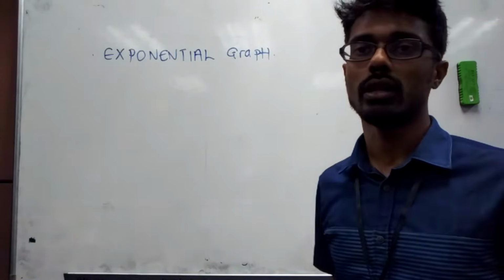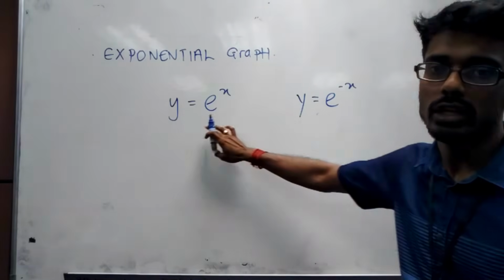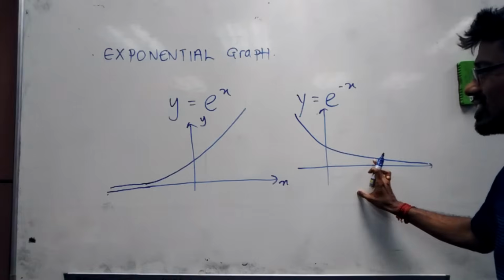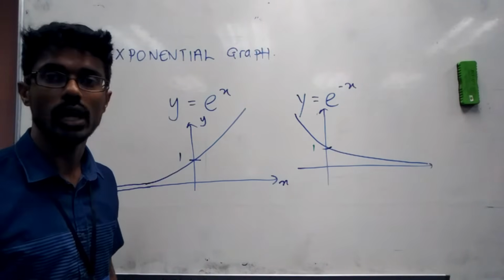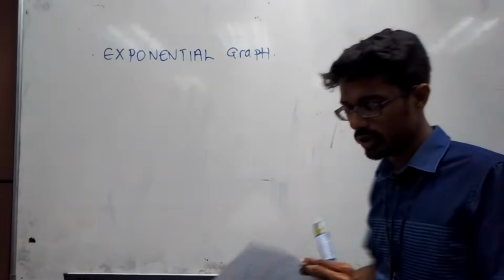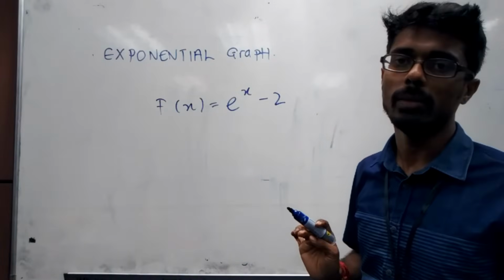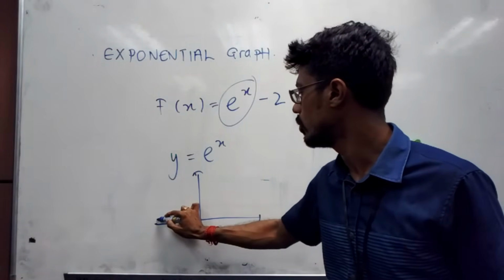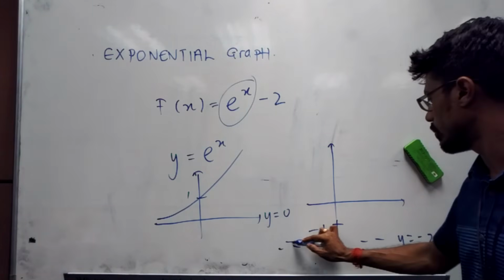(1/7) Chapter 5 | 5.4 Exponential and Logarithmic Functions